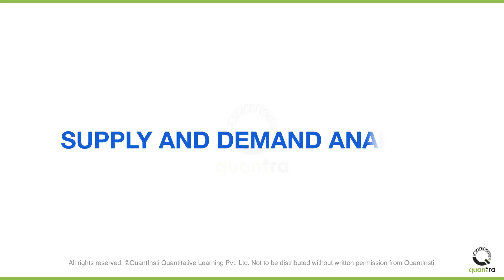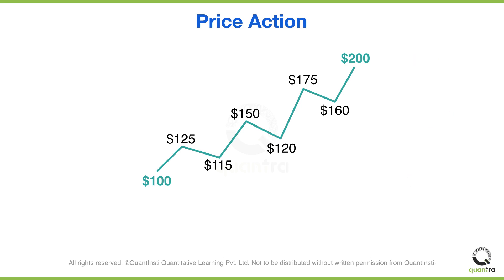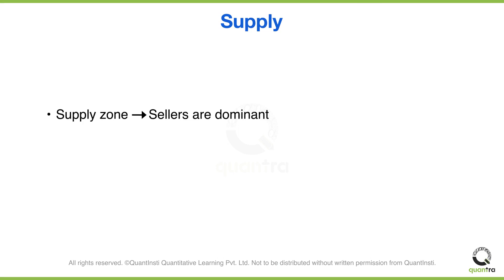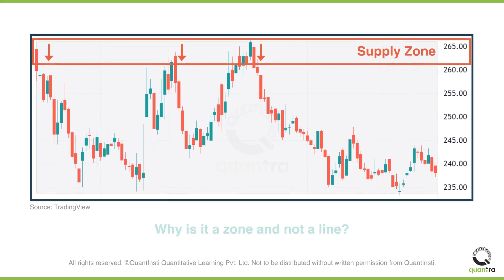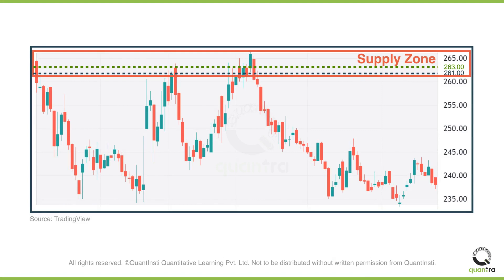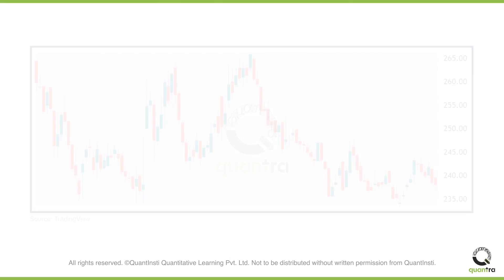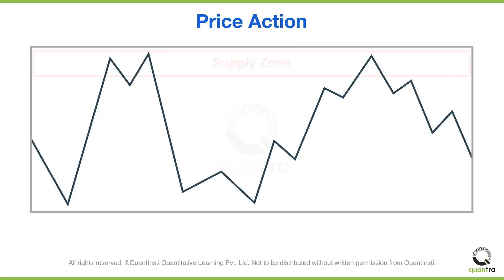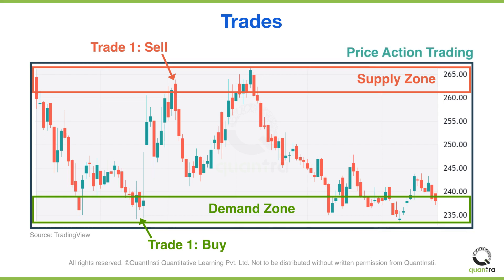Supply And Demand Analysis | Price Action Trading Strategies Using Python | Quantra Course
_ Course on Price Action Trading Strategies Using Python

Welcome to this video on supply and demand analysis. After completing this video, you will be able to explain what supply and demand analysis is and identify supply and demand zones.
Consider this price movement of a stock from $100 to $200. You can observe that instead of increasing straight from $100 to $200, the price increases in a zig-zag manner.
Why did this happen?
This movement of the stock can be explained by the imbalance of supply and demand forces. Let's understand what supply and demand forces are.
Supply is a phenomenon which occurs due to the availability of sellers in the market. Whenever there is an increase in sellers and when the sellers are more than buyers, there would be a formation of a supply zone on a price chart.
This means that more market participants are willing to sell a particular security as compared to market participants who are willing to buy it. For this reason, whenever there is an increase in supply, the price of the security declines.
Let’s understand this with an example. Consider this price chart on-screen. You can observe that whenever the price reaches between $260 to $265, it reverses and starts declining. This is because the sellers in this price zone are greater than the buyers, which indicates that the supply is greater than the demand. This is known as a supply zone.
You may be wondering, why is it a zone and not a line?
Let’s understand this with an example. Let’s assume trader A thinks that the particular stock is fairly valued at $261 and above this price, it is overvalued. Whereas, trader B thinks the price of the stock should not be more than $263.
Therefore, both traders will sell at different price levels. This implies that when the prices are reversing, they may not reverse at the same price level. They will reverse somewhere close to the price level which seems overvalued to the majority of the market participants, which leads to the formation of a supply zone.
Now that you understand the concepts of supply and supply zone, we will understand what demand is and how you can identify demand zones. Demand is generated when there is an availability of buyers in the market
and it is a phenomenon that occurs when buying overtakes selling.
Whenever there is an increase in buyers and the buyers are more than sellers, there would be a formation of a demand zone.
For example, on the same price chart, you can observe whenever the price reaches between $235 to $240, it reverses and starts increasing. This is because the buyers in this price zone are greater than the sellers, which indicates that the demand is greater than the supply. This is known as a demand zone.
By identifying the supply and demand zones, price action trading can be done. So how do you take trades based on supply and demand zones?
Once the supply and demand zones are identified, you can buy at the demand zone since you can expect the price to reverse and start increasing and sell at the supply zone since you can expect the price to reverse and start decreasing. This is the fundamental principle behind price action trading using supply and demand zones. That is all for this video.